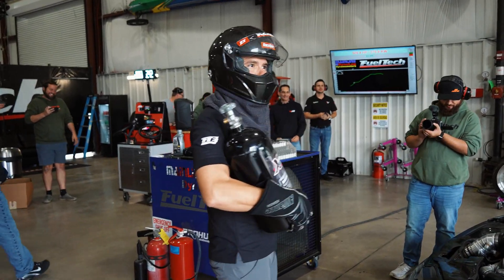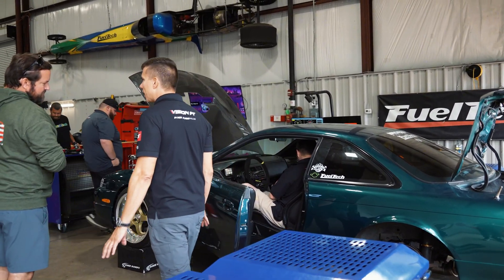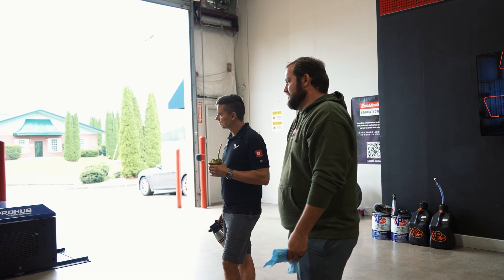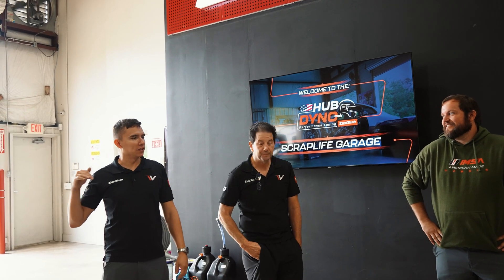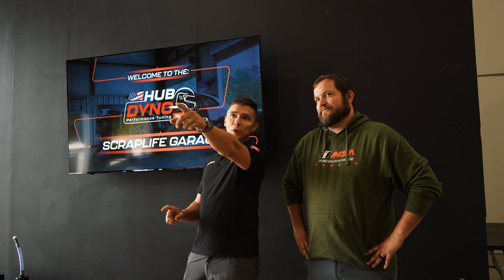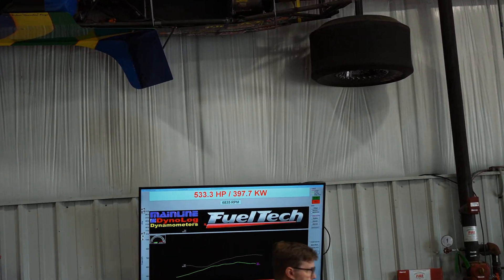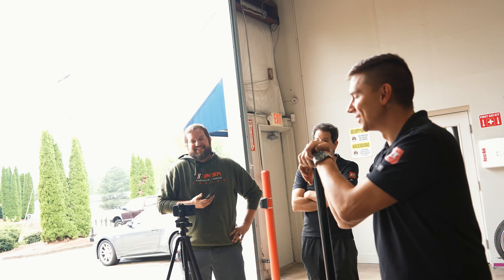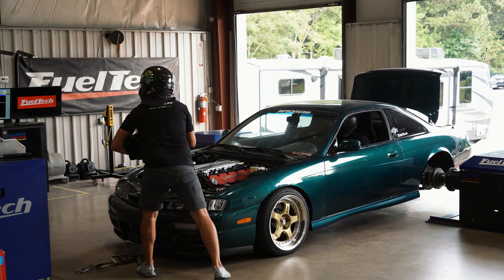Viper V10 Swapped Nissan 240SX | ScrapLife Garage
Here is the final part of our dyno session with @daltaustin and this time it's a very unique car for our dyno: A V10 Swapped Nissan 240SX! If you aren't familiar with the guys from @scraplifegarage  they get their hands on salvaged cars and turn them into some insane projects. From Porsches, Corvettes, to Dodge Demons and everything in between!

This 240SX is managed with our FT600 ECU as well as our WB-O2 Nanos, SparkPRO-5 ignition modules, and an assortment of sensors. We managed to get the V10 running great within just a few passes but both Dalt and Luis wanted to see how much we can really make on the dyno. For demonstration purposes to our education class, we got Luis suited up in fire safety equipment and added a small shot of nitrous! Stick around to see how much more HP the nitrous helped to improve the HP on this V10 Nissan 240SX!

If you haven't seen the Part 1 of our Dyno Session where he brought 2 RX-7's be sure to check that out here: